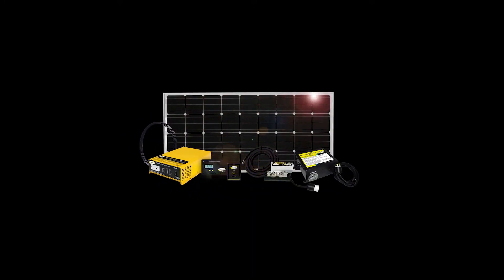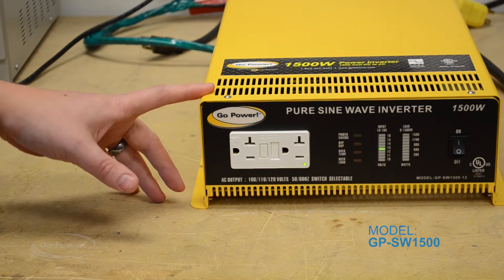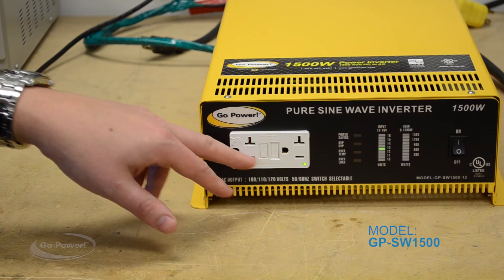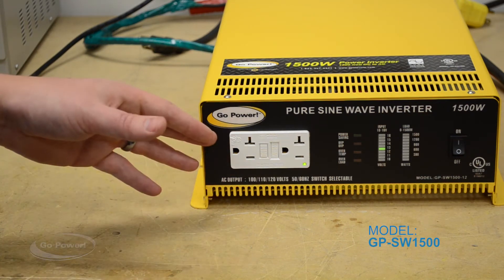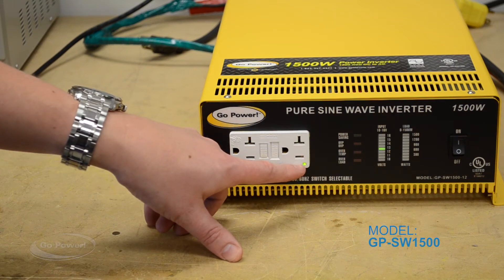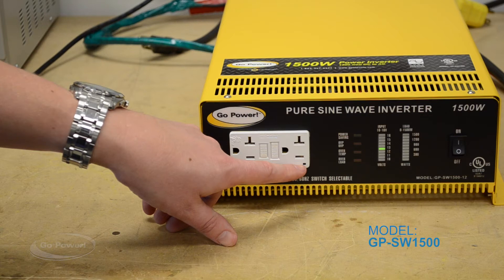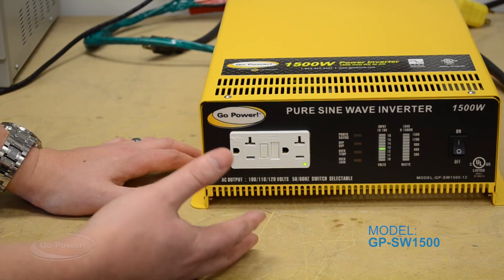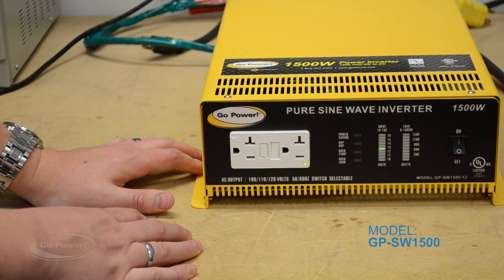How to test for power through your inverter using the GFCI outlet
Not sure how to tell if your inverter isn't getting power? What is a GFCI outlet? This short video will demonstrate how to test for power, using a Go Power! 1500 watt Pure Sine Wave inverter (GP-SW1500) with the built-in GFCI outlet.